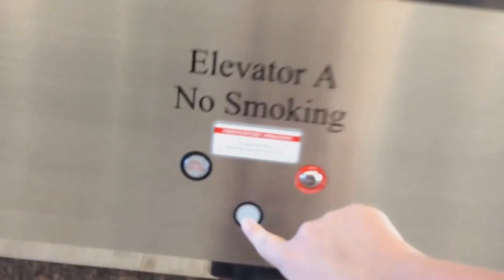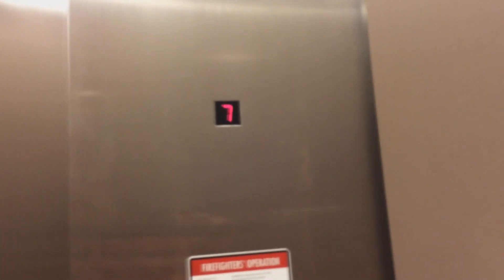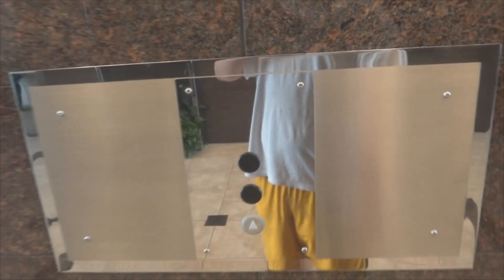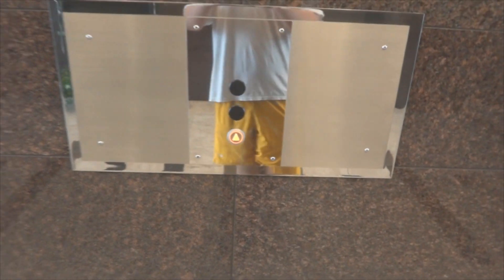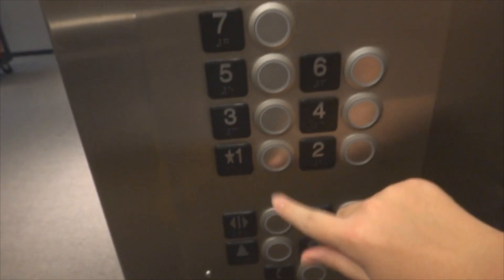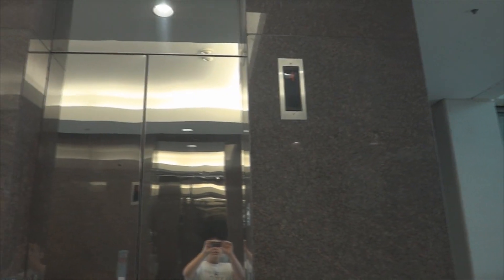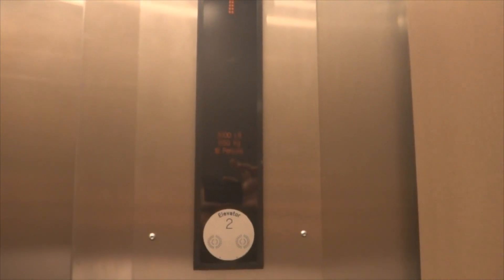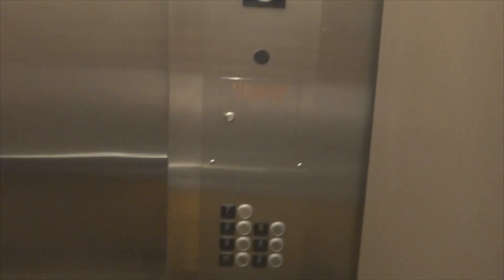Before and After: Westinghouse/Kone Traction Elevators at 16055 Space Center Blvd - Houston, TX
(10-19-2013 & 6-8-2015) The title says.